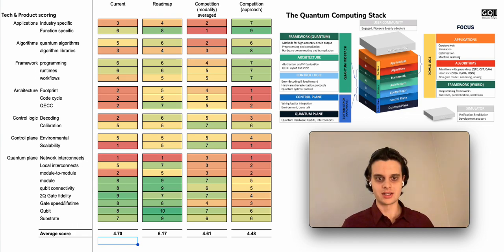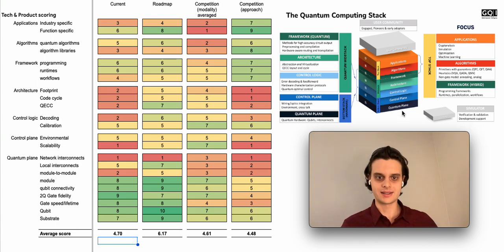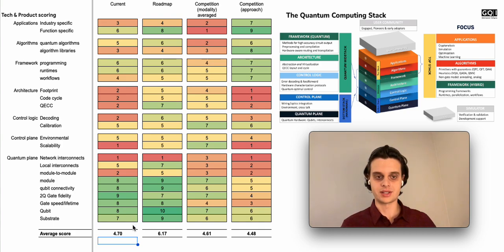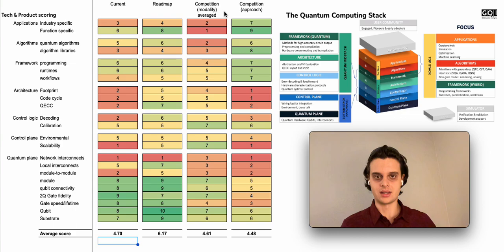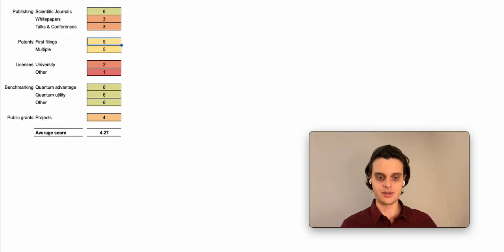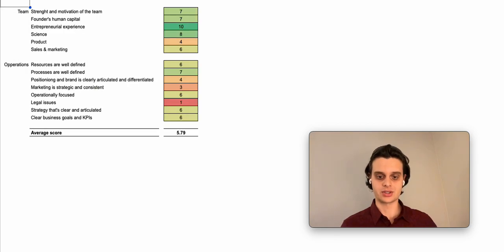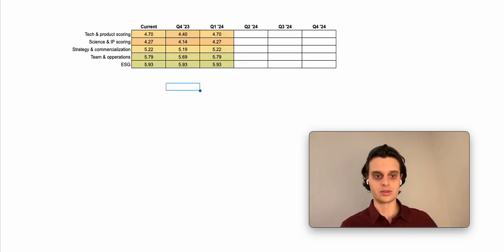Quantumweek for Investors 3